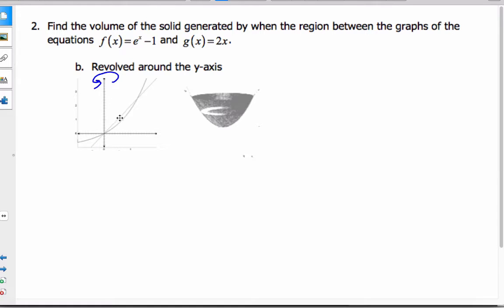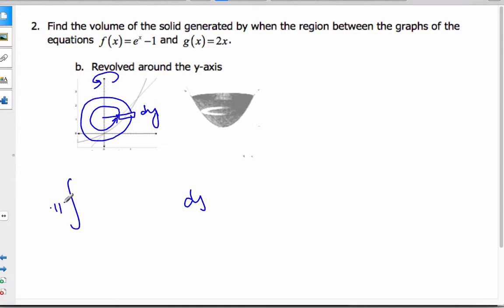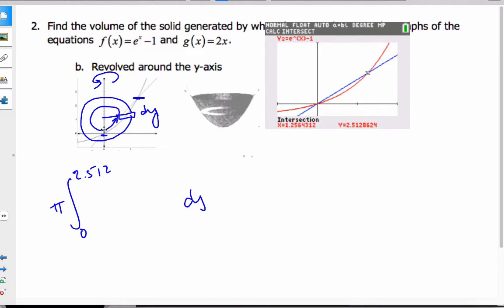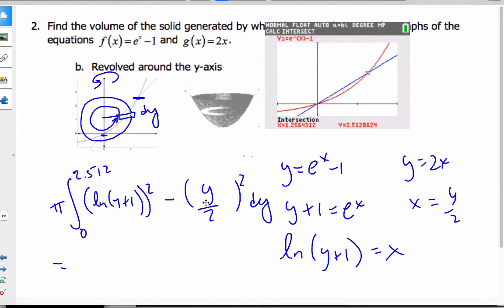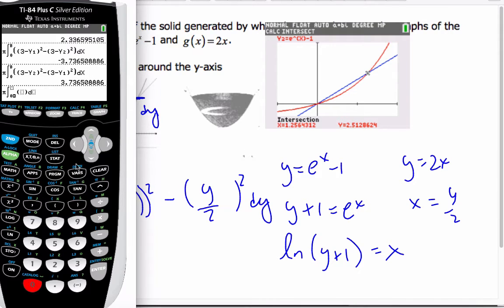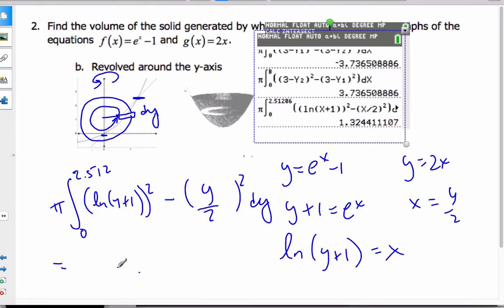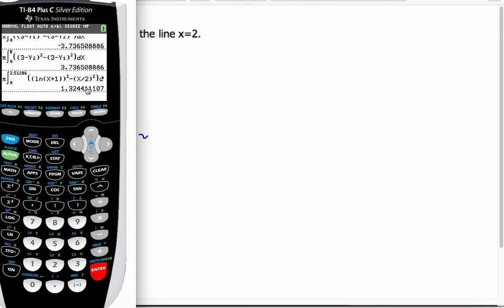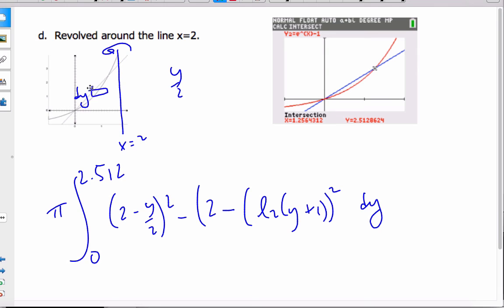IB Math HL - Volume of Revolution dy